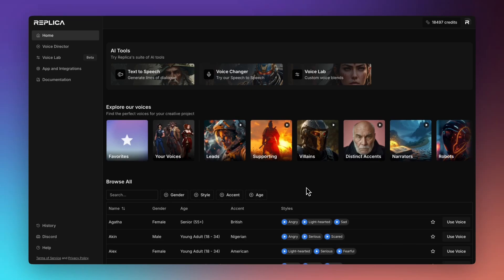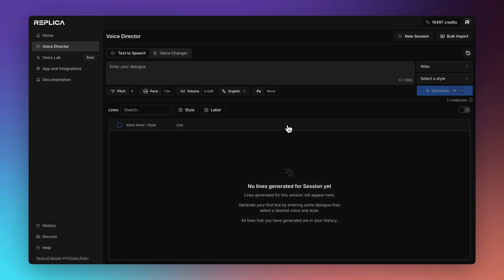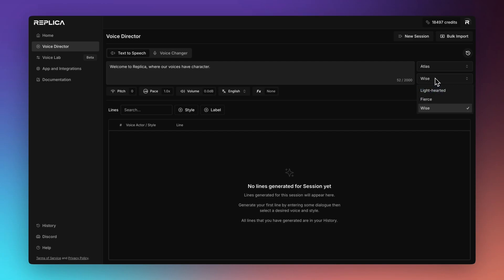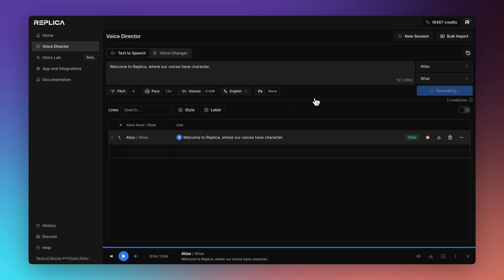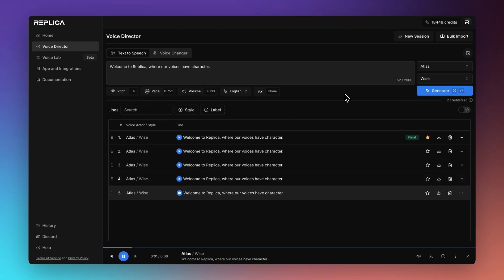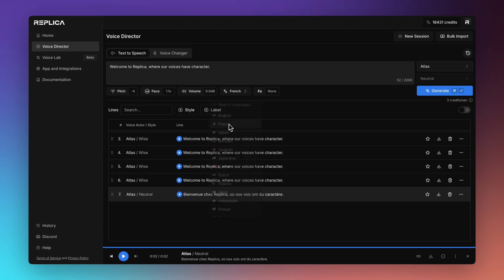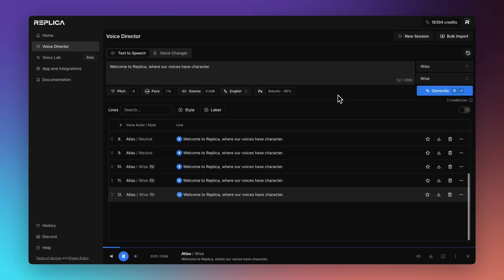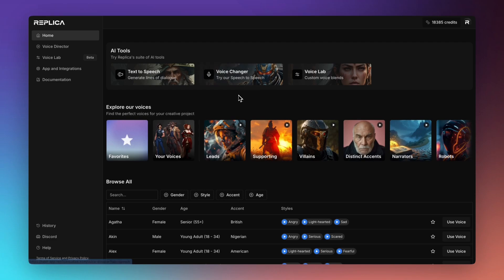Replica Studios - Text to Speech Basics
A step by step walkthrough of Replica Studios Text to Speech with Voice Director. We'll be stepping through, Voice Selection, Pitch and Pace controls as well as Voice Fx.

00:00 - Introduction + Home Screen
00:25 - Voice Library
01:17 - Voice Director + Text to speech
03:20 - Pitch controls
04:18 - Pace controls
05:13 - Volume control
05:39 - Language Selection
06:27 - Voice Fx
07:31 - Session Management
08:34 - Sign off